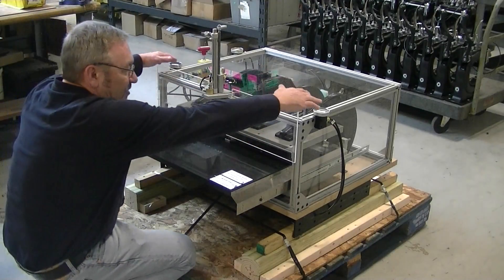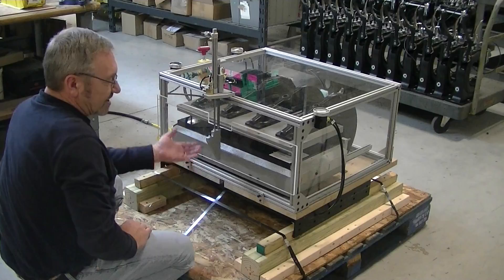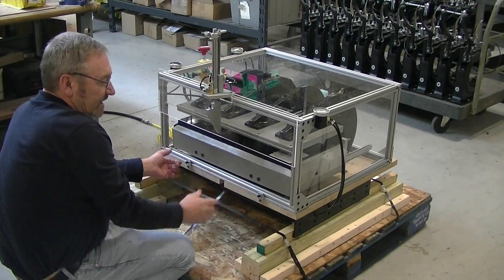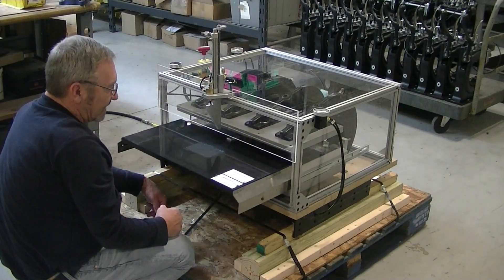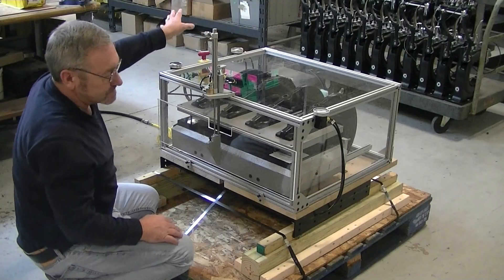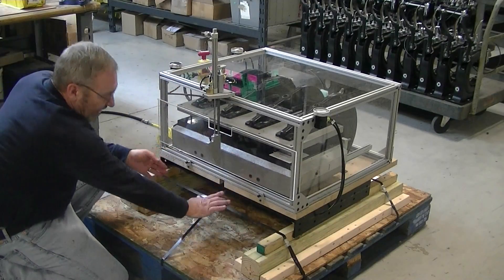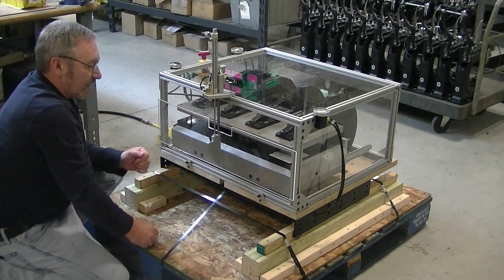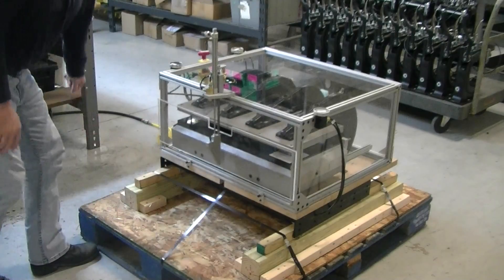Fully automated Clicker Press